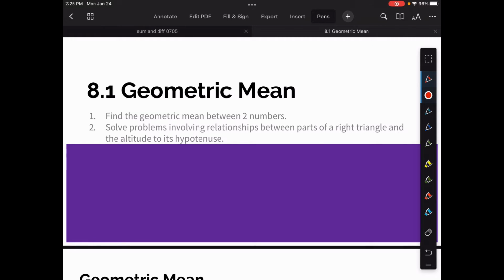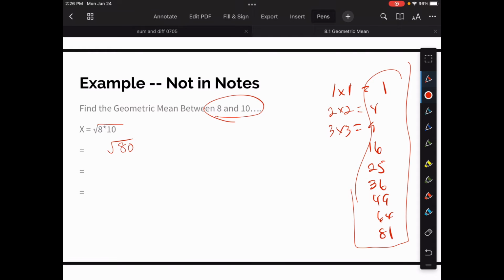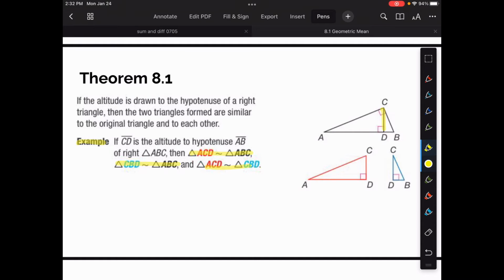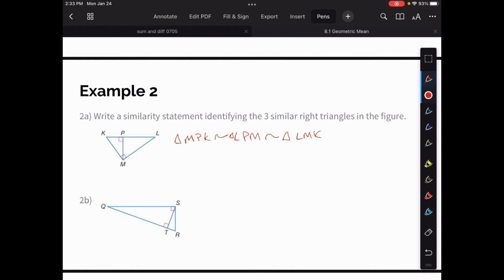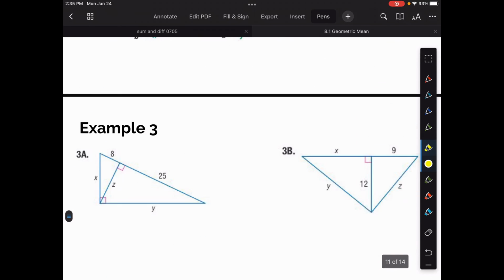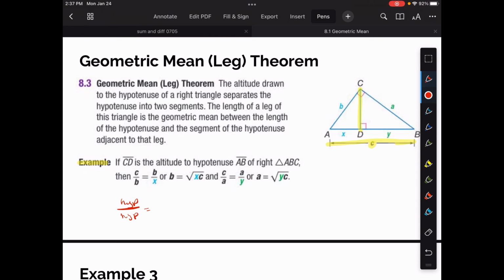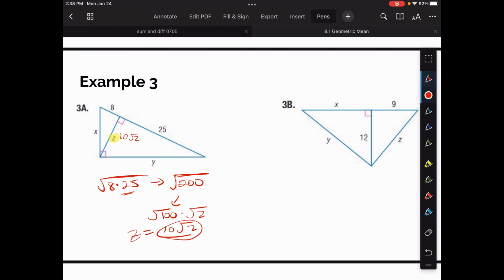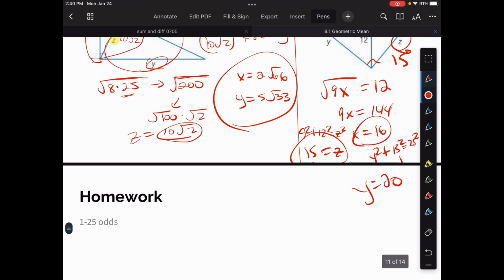Geo 8.1 geomean